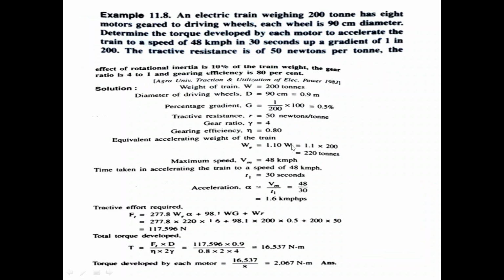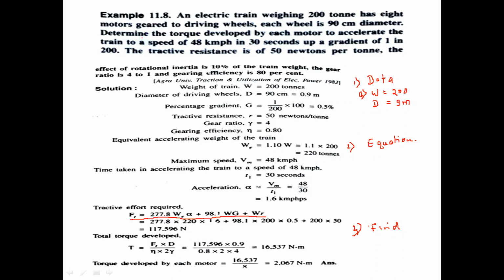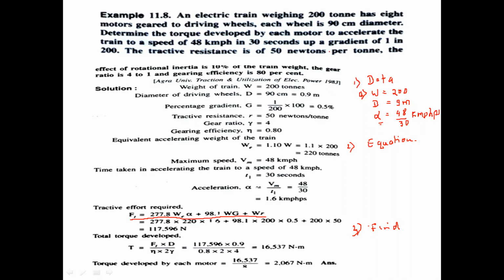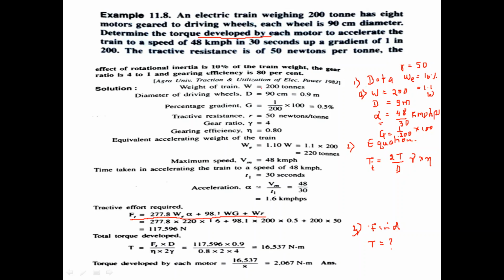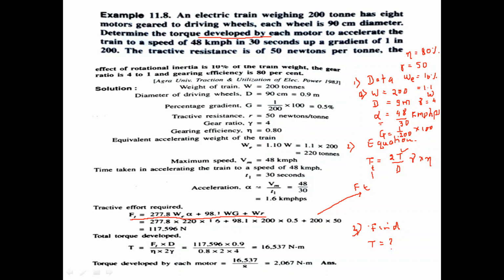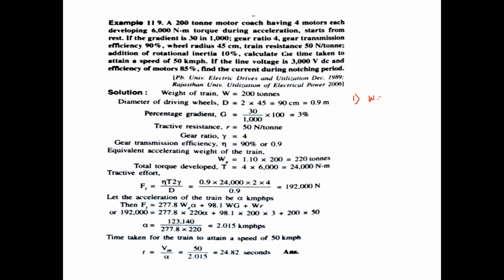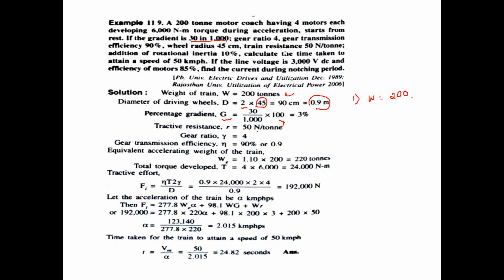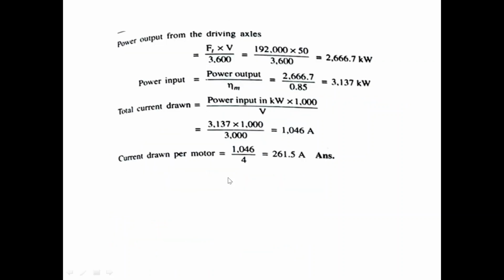EGUT Unit 6 Video 7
Numerical on tractive effort